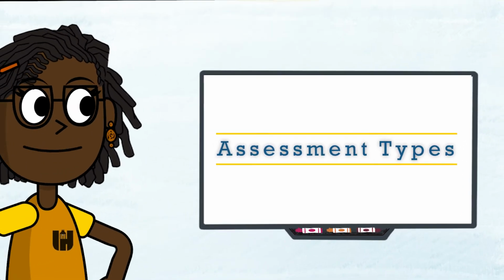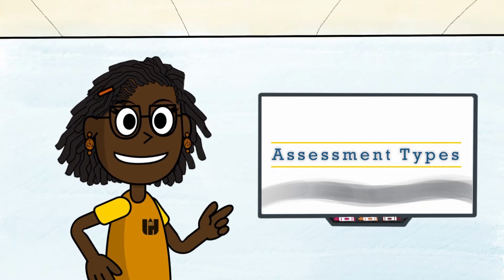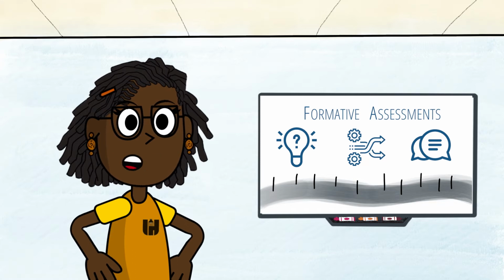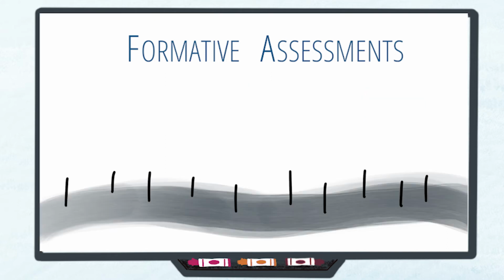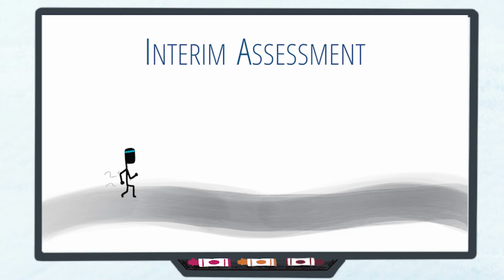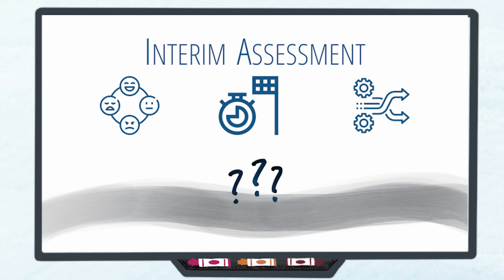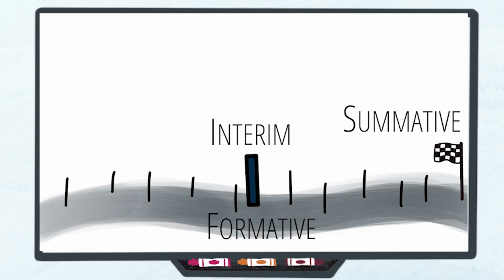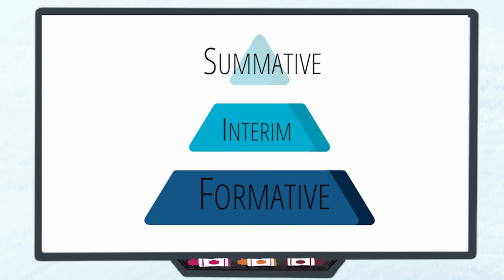Assessment Types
Assessments can be classified based on their proximity to learning: Formative assessments are the closest to learning, interim assessments check understanding part-way through a learning period, and summative assessments come at the end. Tune into this video to learn how to use each in order to effectively gauge student progress.